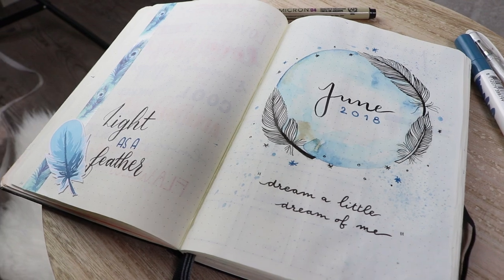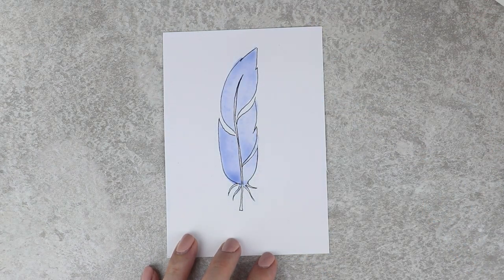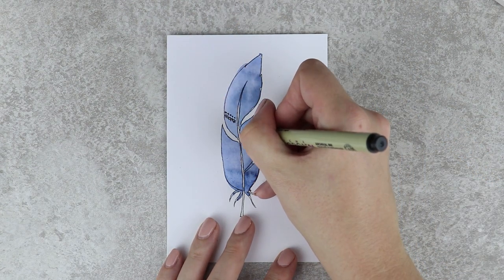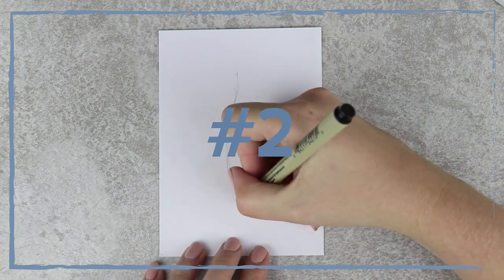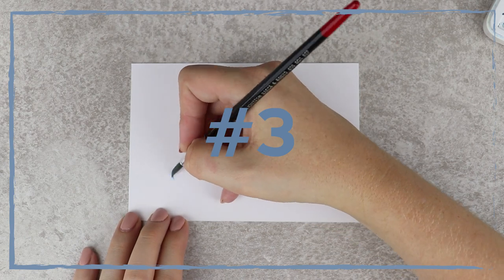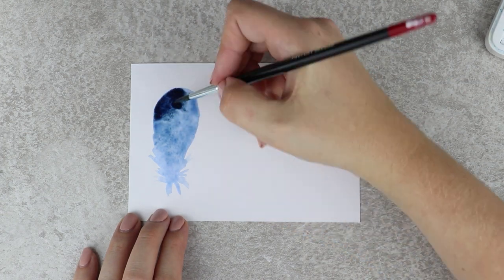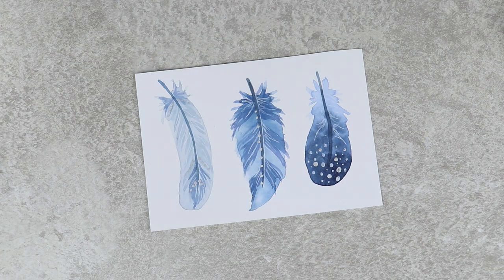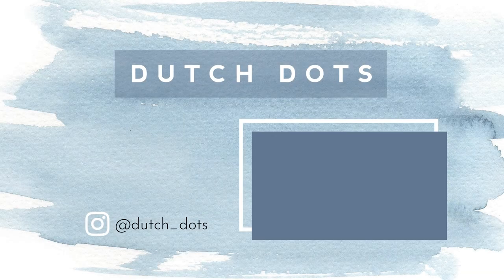DRAW WITH ME | how to draw feathers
Hi guys! My second video is up! A while ago I promised a tutorial on how to draw feathers. The feathered theme in my bullet journal was one of my favorites. I hope you enjoy the video!

Art Supplies:
- Sakura Micron 0.4mm Fineliner
- Sakura Micron 0.2mm Fineliner
- Pencil Factory second basics 6 round
- Watercolors Van Gogh aquarel
- Pentel 0.5mm mechanical pencil